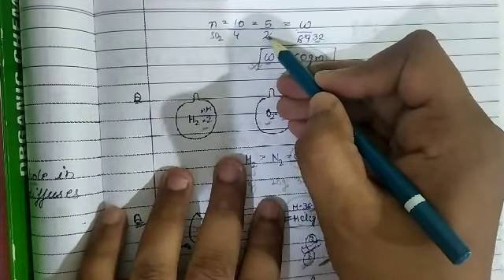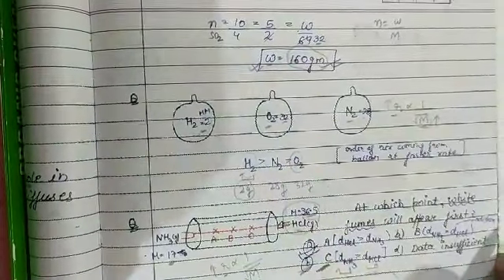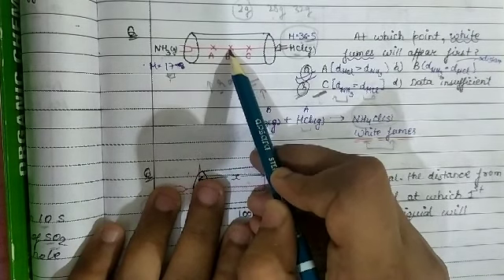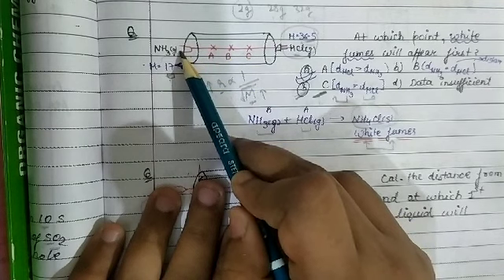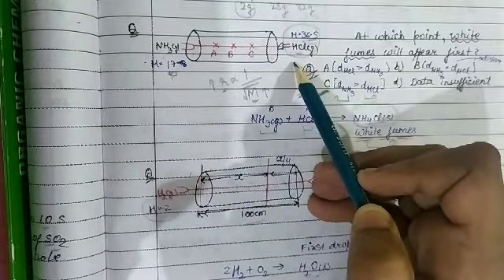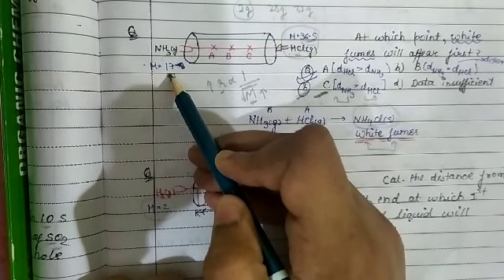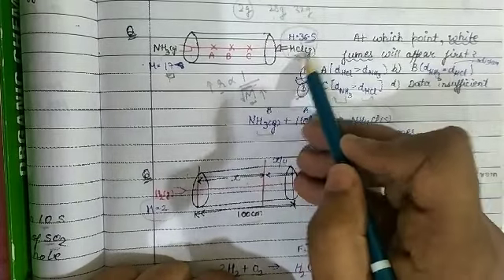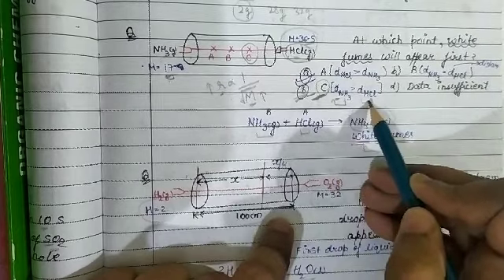STATES OF MATTER , PART-3 RATE OF DIFFUSION AND DENSITY OF MIXTURES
STATES OF MATTER , PART-3
RATE OF DIFFUSION
DENSITY OF MIXTURES
AVERAGE MOLECULAR MASS
NUMERICAL